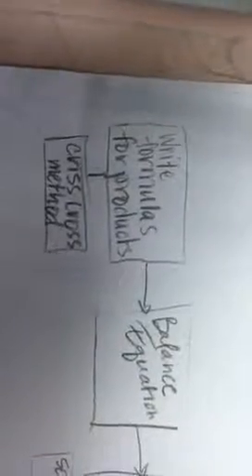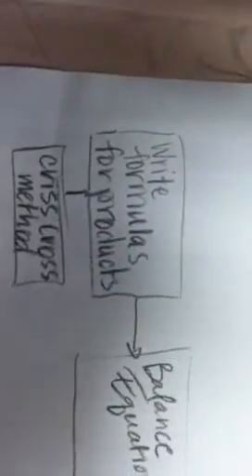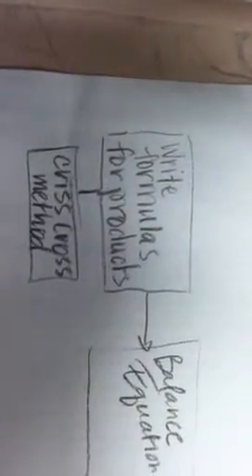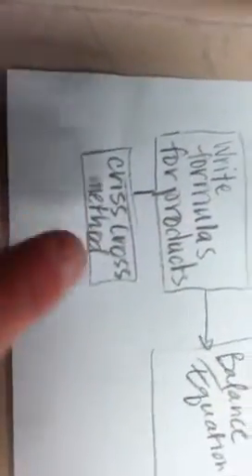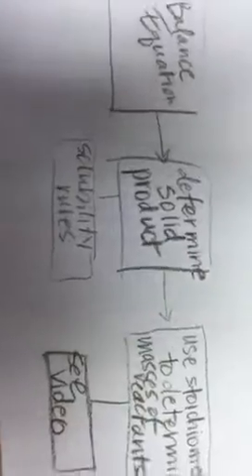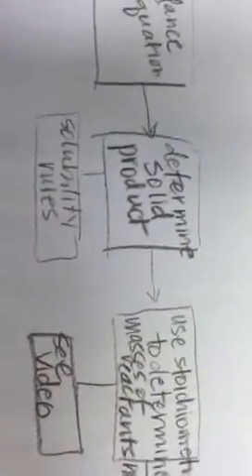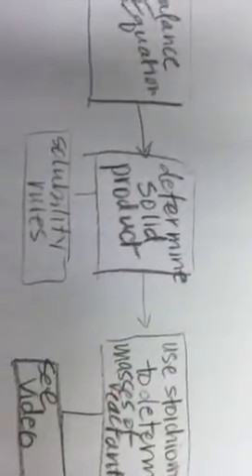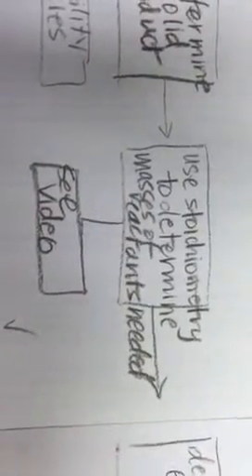Example flow map